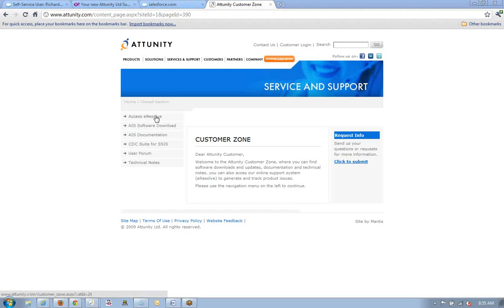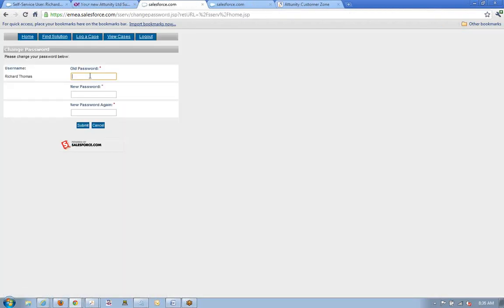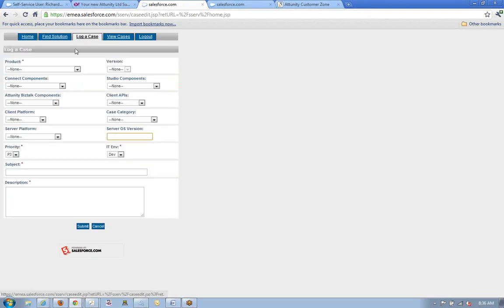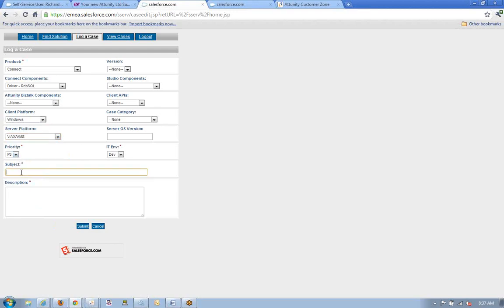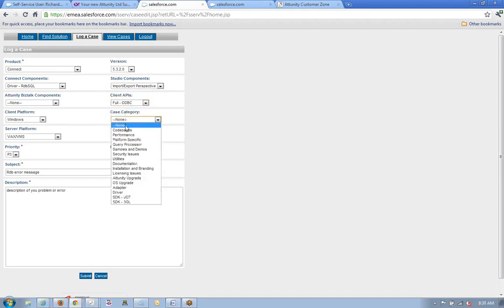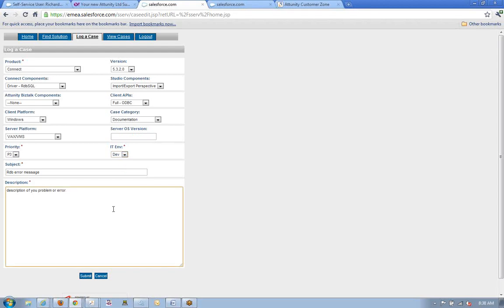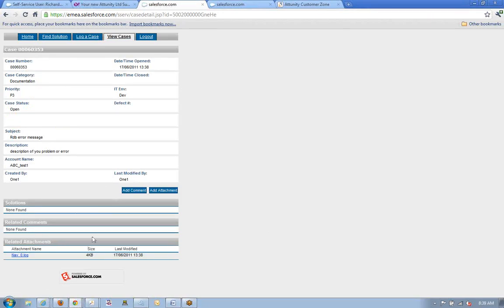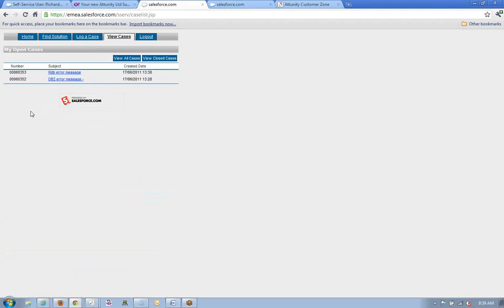Attunity's New, Easy-to-Use Customer Support Portal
The new and improved Attunity Customer Support portal, based on Salesforce.com, is truly easy-to-use. Customers will also benefit from improved performance, faster response, and other service optimizations. Watch this 5-minute video to see it for yourself as well as learn some new terminology you'll encounter in the portal.